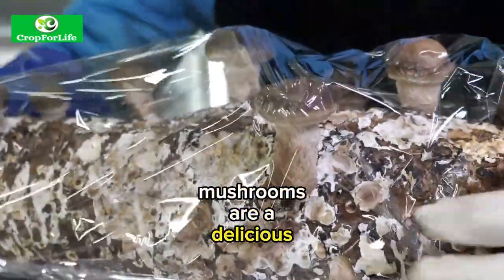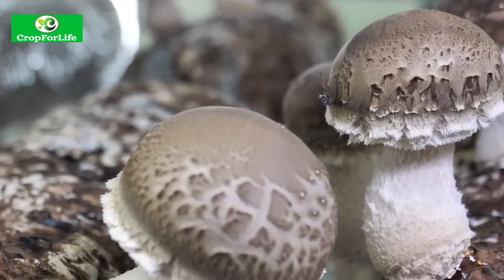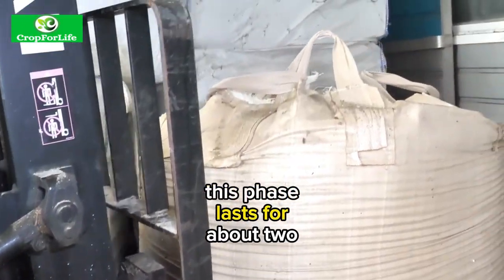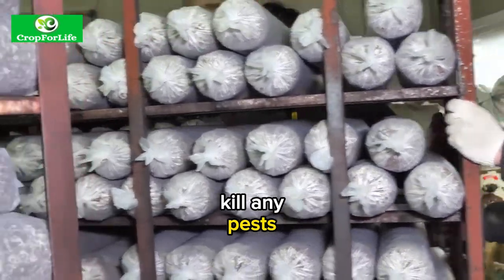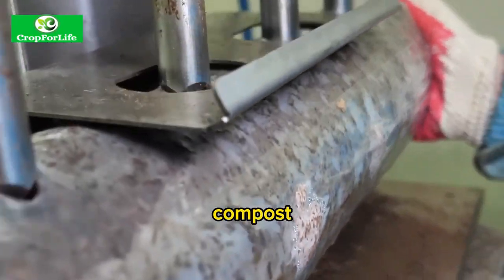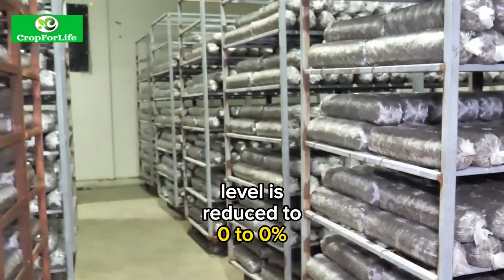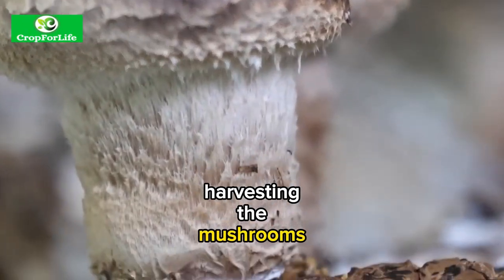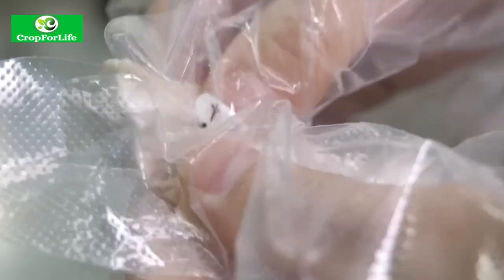Growing Mushrooms Made Easy: Grow Your Own Mushroom Factory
Mushrooms are a delicious and nutritious food that can be grown in a factory setting with the right equipment and techniques. Mushrooms are rich in protein, fiber, vitamins, minerals, and antioxidants, and have low fat and calories.

They can also provide health benefits such as boosting immunity, lowering cholesterol, and fighting infections. In this blog post, we will explain the complete process of growing fresh mushrooms in a factory, with importance and other important and latest statistics of growing mushroom.

According to FAO (2020), the global production of edible mushrooms was 10.3 million tonnes in 2018, with China being the largest producer (7.6 million tonnes), followed by Italy (0.6 million tonnes) and the Netherlands (0.4 million tonnes).

The process of growing fresh mushrooms in a factory can be divided into six steps: Phase I composting, Phase II composting, spawning, casing, pinning, and cropping. The steps to grow mushrooms in a factory are described below in detail.

Phase I composting: This is the first step of preparing the substrate or the material that provides nutrients for the mushrooms to grow. The substrate can be natural or synthetic, but it usually consists of wheat straw, rice bran, horse manure, poultry manure, gypsum, and nitrogen supplements.